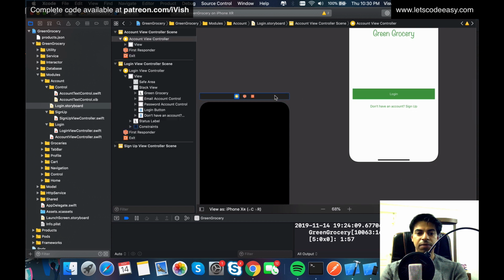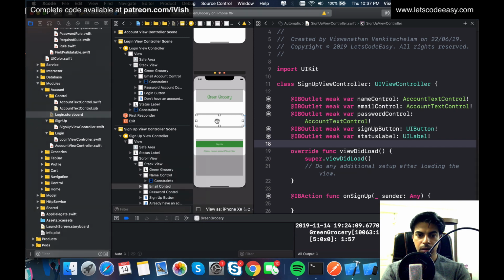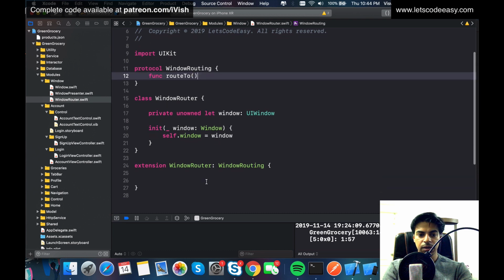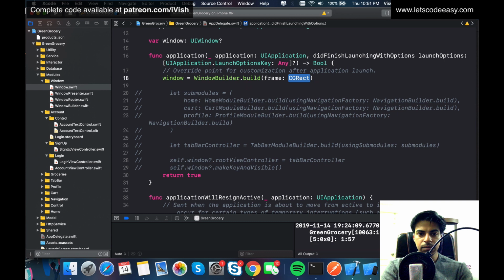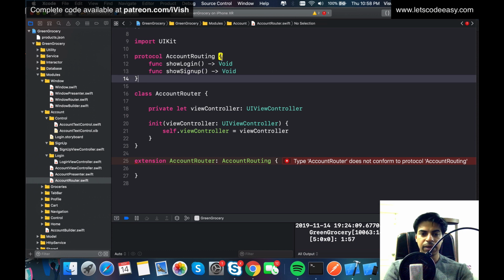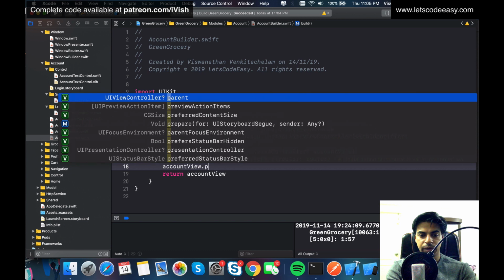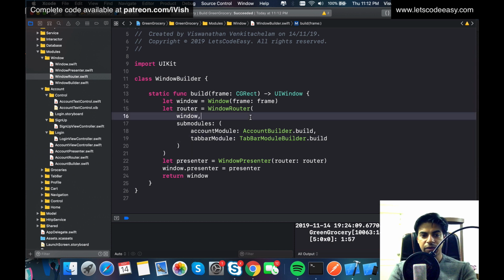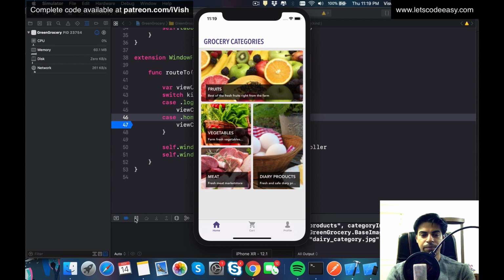Login Flow using VIPER iOS Swift - Login and SignUp Routing [Episode 1]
This episode is the beginning of the Login flow explaining how to route from window to login or home screen using the window router.